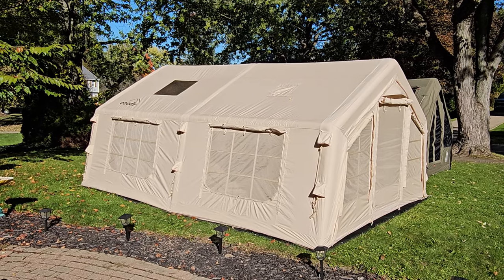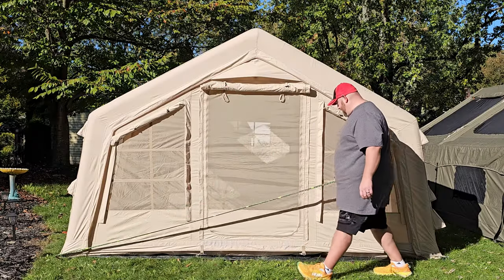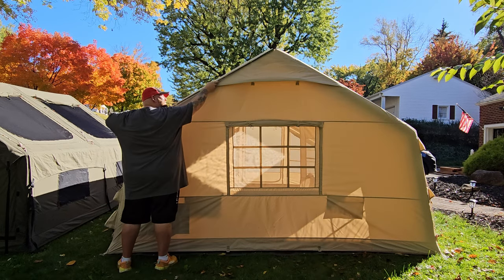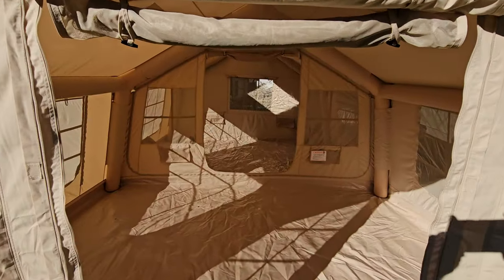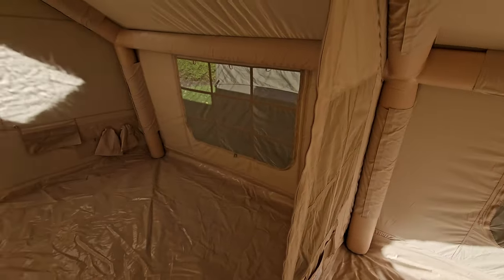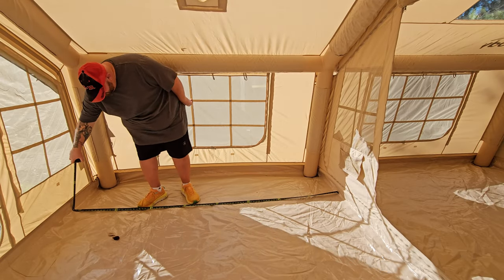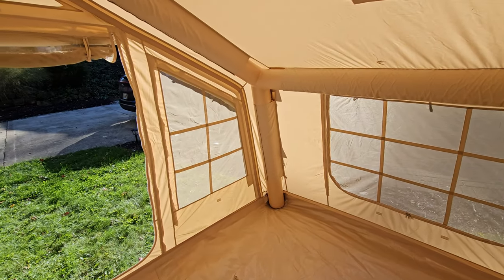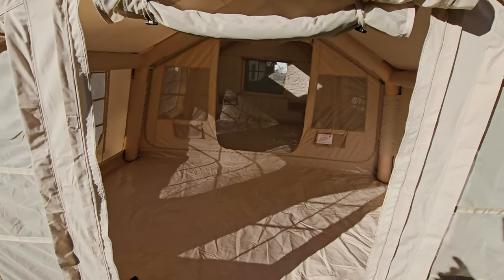How BIG isThe COODY KOALA 7 INFLATABLE AIR TENT from RBM Outdoors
Welcome! On this channel we are no focusing on tent camping and related content such as unboxing setup and product reviews on things such as inflatable tents from companies like RBM Outdoors, Coody, Panda, and other glamping tents we've seen on Amazon like Wise Tiger, Smore, Vevor, Alvantor, Dartmoor, and Yoleny. We'll also be doing product reviews from camp and outdoor product companies like iGLOO, Coleman, Blackstone, Kingcamp, Hikeman, and of course inflatable air mattress from SoundAsleep, Intex, King Koil, Sealy, and Serta.
Join us for 5 star Luxury Camping in Rain Snow Mountains Campgrounds Backwoods and Back Yards.
LG StanbyMe GO folding briefcase TV
Luxchoice Inflatable Chair
Coleman Rechargeable Classic Red Lantern
Coleman Battery powered Classic Red Lantern
Ever Advanced Folding Camp Kitchen Table
Beautyrest Silver Supreme King Airbed
Beavercraft Camping Hatchet
IGLOO Trailmate Journey 70qt Rugged Cooler
King Camp Outdoor Shower Tent
Ann Katy XL Portable Camp Toilet
Ann Katy Portable Toilet Bags / Absorbing Gel
Villey Folding Camp Table
Grope small bedside fiolding table
LED Battery Powered Vintage Flickering lantern
Hanging Indoor Tent Camp Lights
Motion Sensor Camp Bathroom Lights
Folding Footrest Ottoman
12x16 Tarp under tent
Electric Camping Air Pump for tent
JACKERY Portable Solar Panel Solarsaga
JACKERY 300 Portable Generator
Dewalt power inverter
SoundAsleep Inflatable King Mattress
Wireless Solar Power Bank